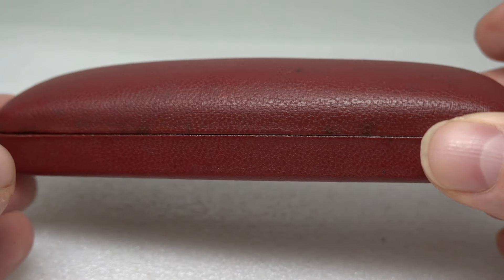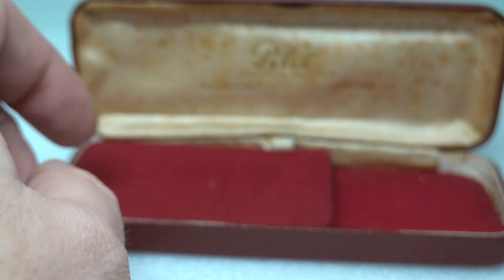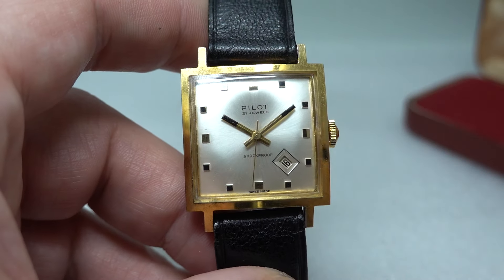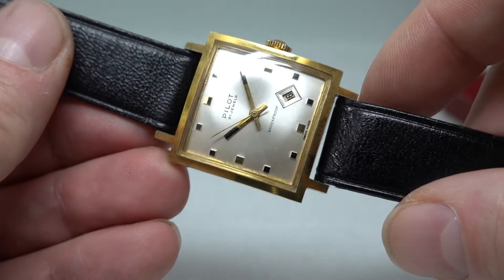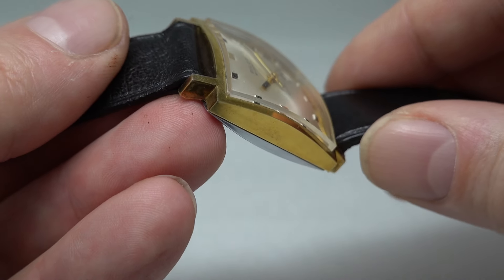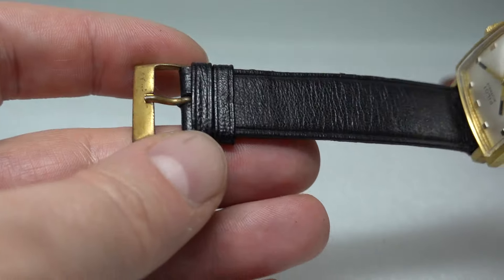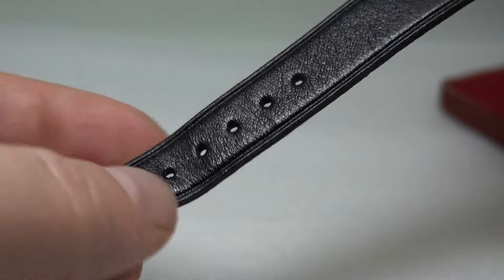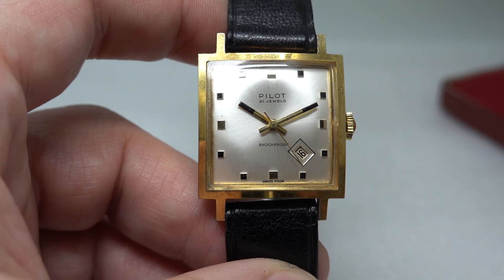c1965 Pilot men's vintage square watch, complete with the original box